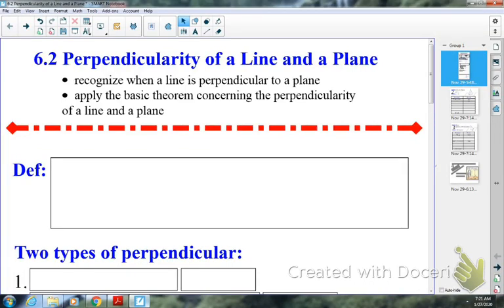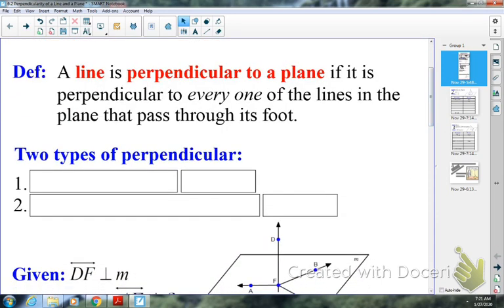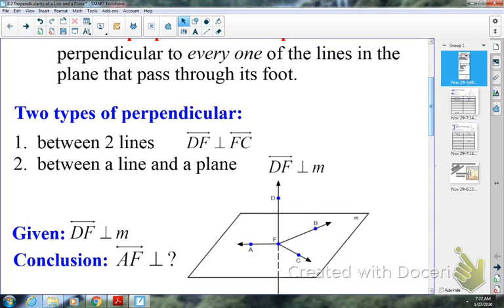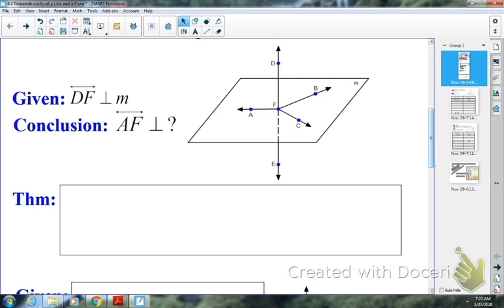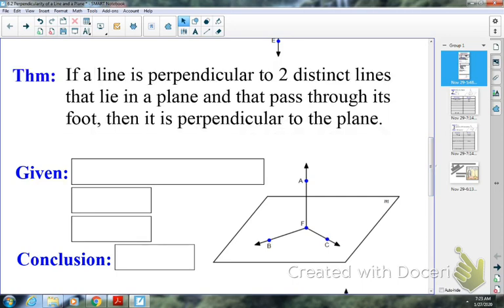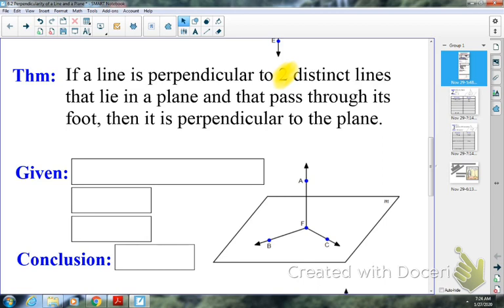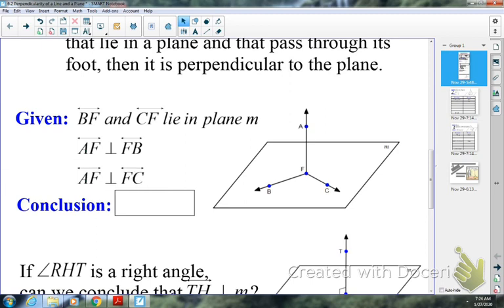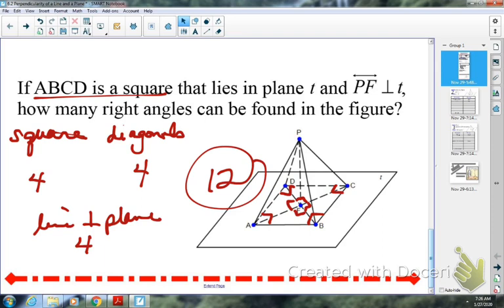6 2 Perpendicularity of a Line and a Plane (Part 1)